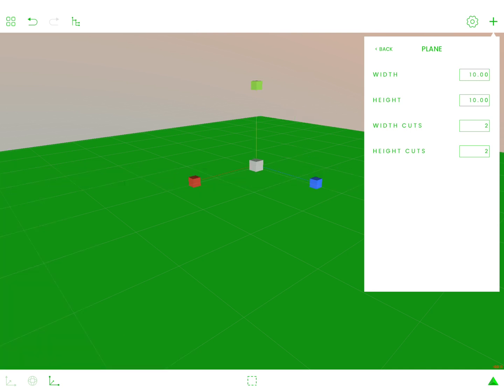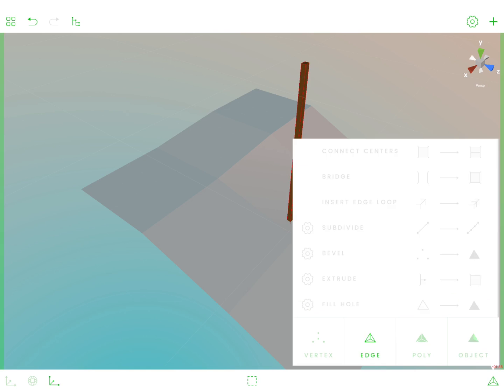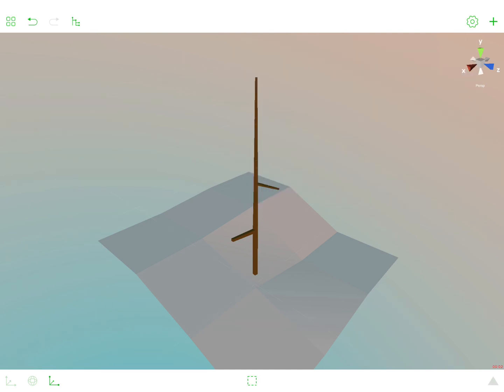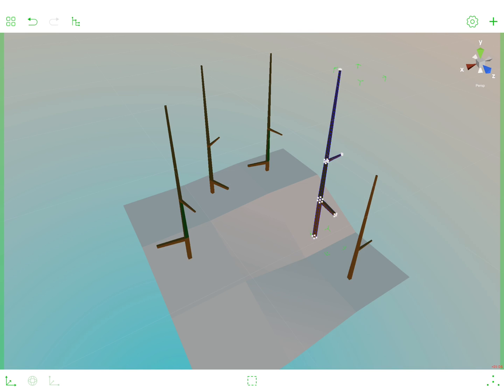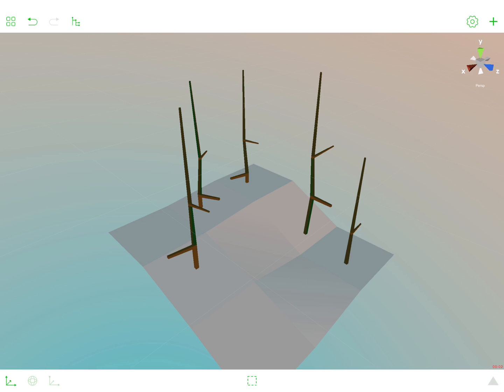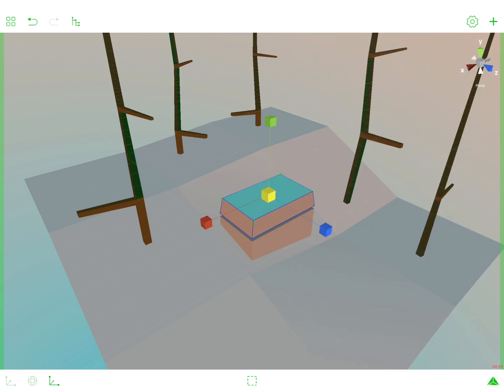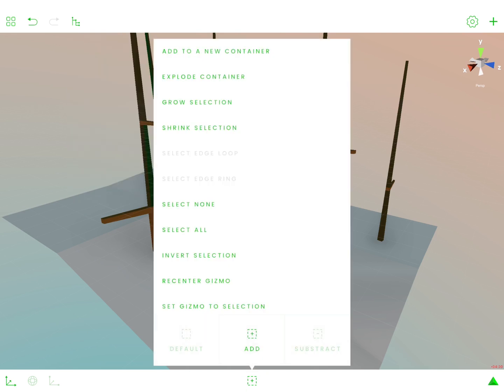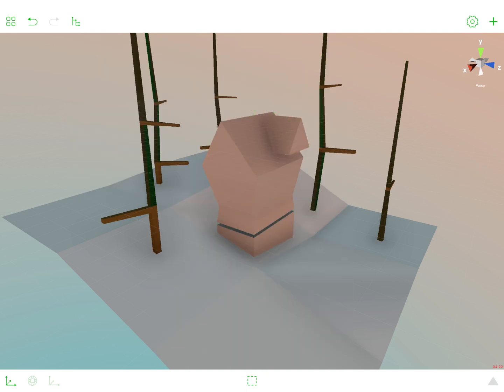Learn Advanced Modeling with Polydust. B1 Part 1: Environment and Hut Mock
New part of the series every Tuesday!
Polydust for iPad release date: 1st of May 2019!